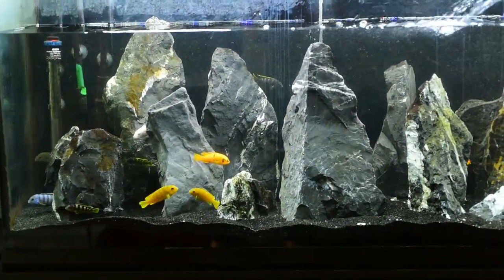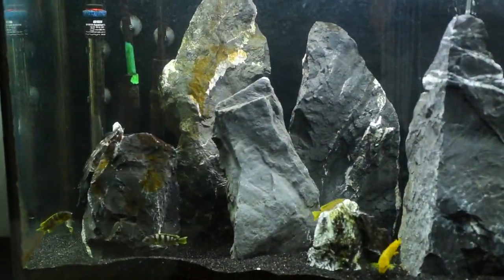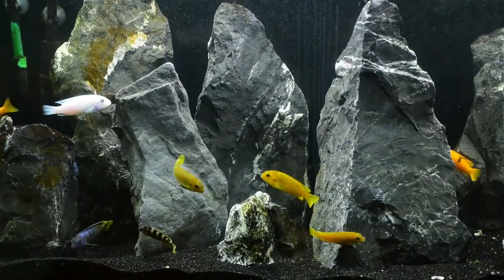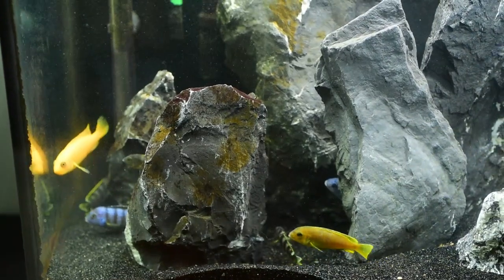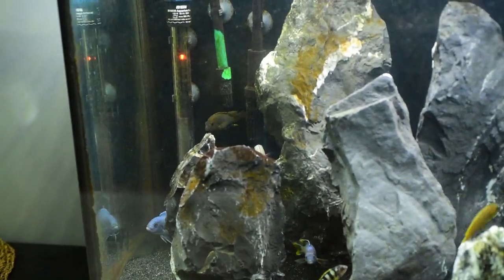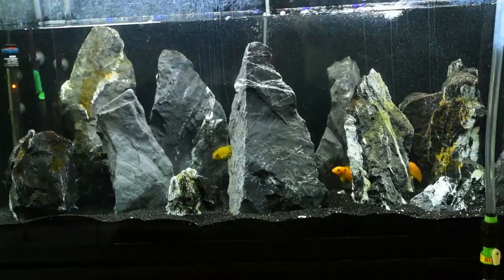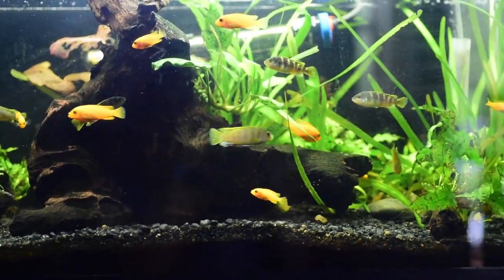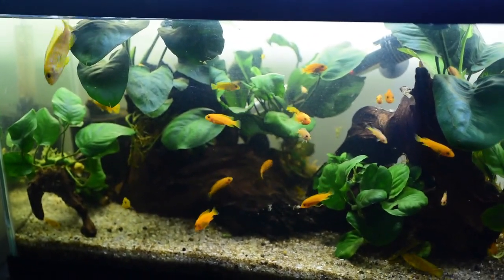18 month update on my 60 gallon mbuna african cichlid tank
It's been a year and a half since I set up my 60-gallon mbuna tank!  The only thing constant about this first year-and-a-half is the changes.  Are my cherry reds still vibrant?  How are the Chindongo saulosi doing?  What about the labidochrmis perlmutts...Is Gandalf still the tank boss?  And the Rusty cichlids?  Then there are my newest fish...the Chalo white bellies (labeotropheus fuellerborni chalo)  They are 8 months old, what are they like?  Do all the types of Zebras get along?